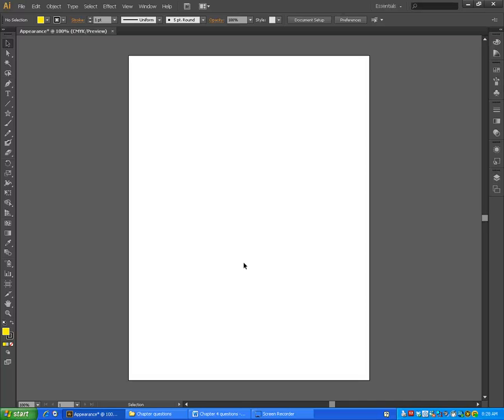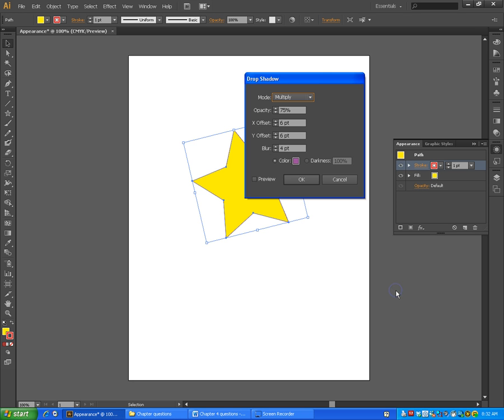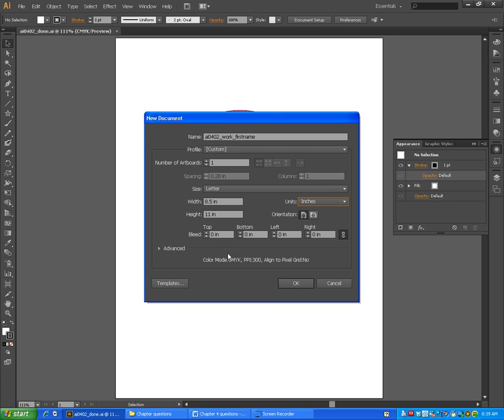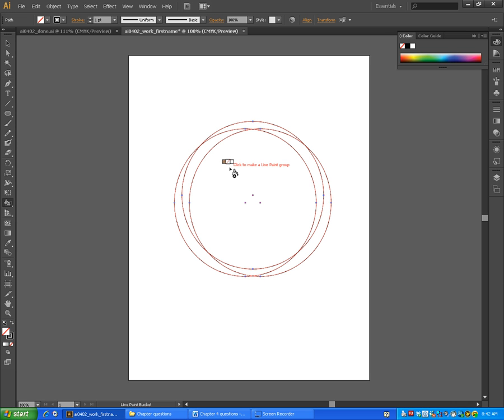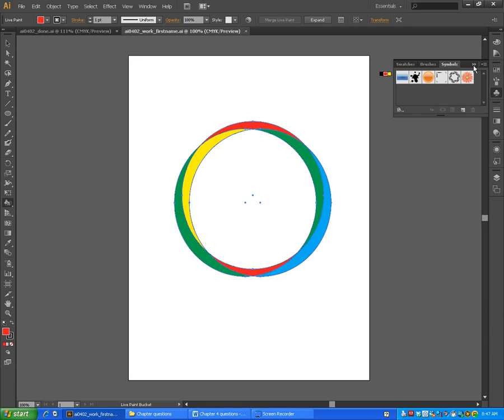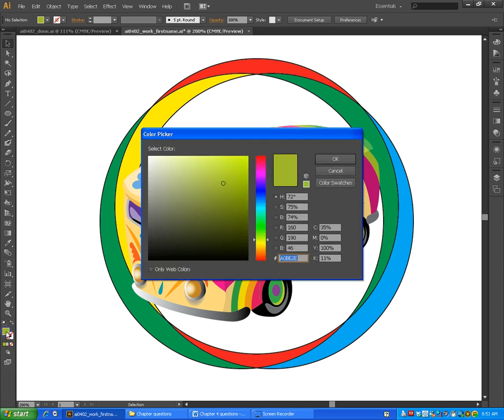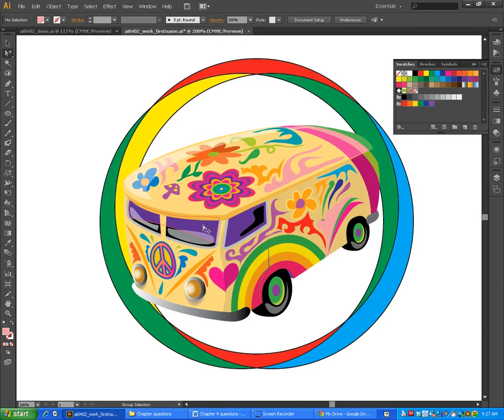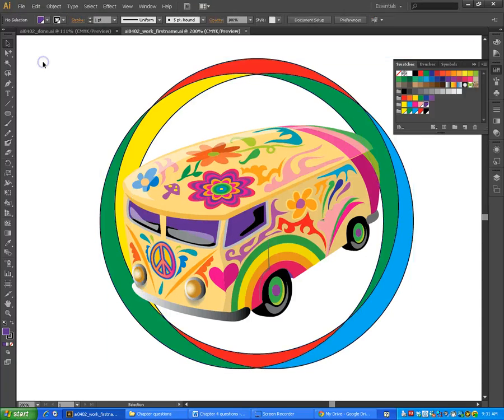Illustrator Chapter 4